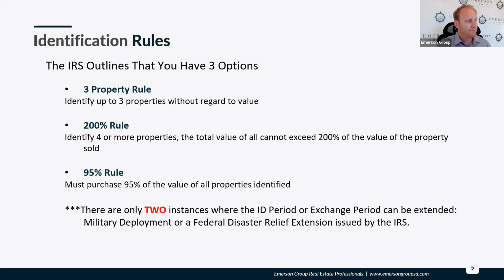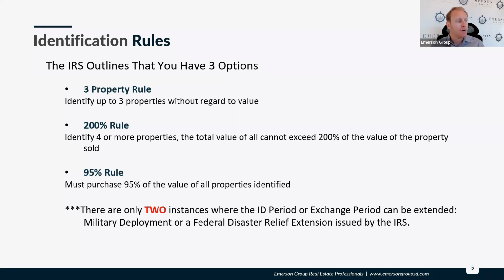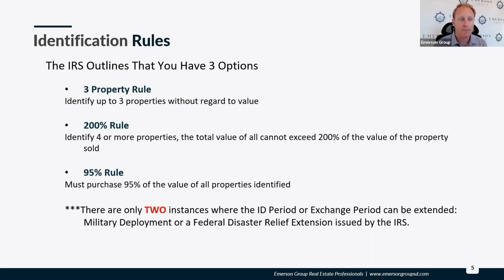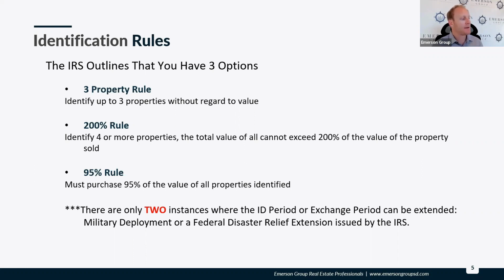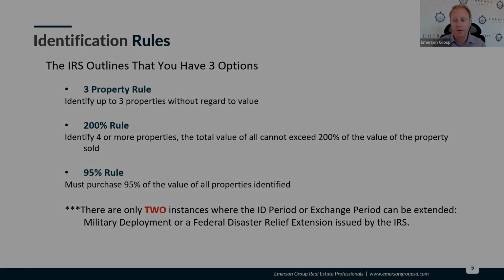Identification Rules of a 1031 Exchange